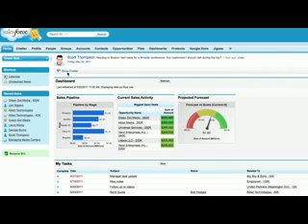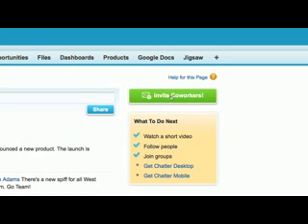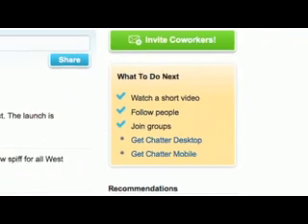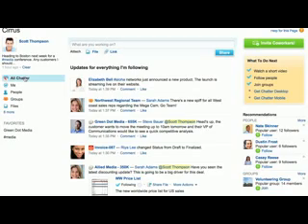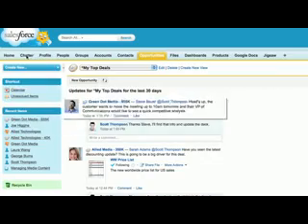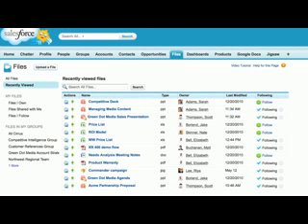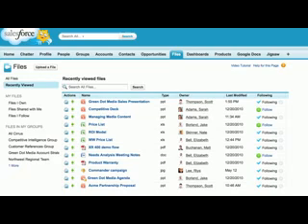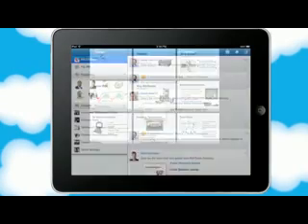Get Started with Salesforce Chatter